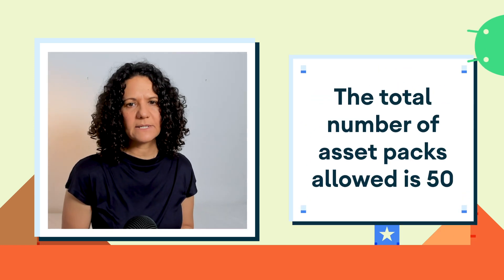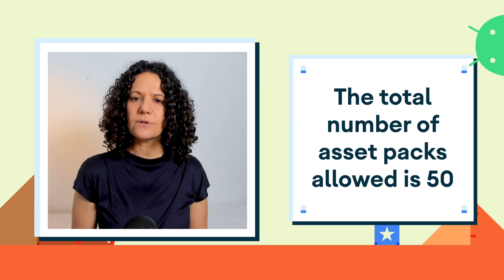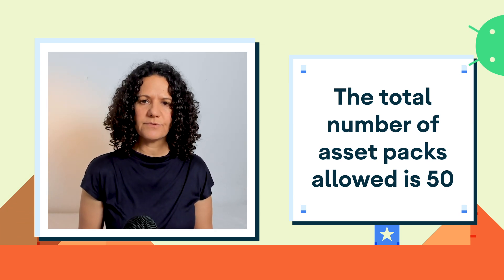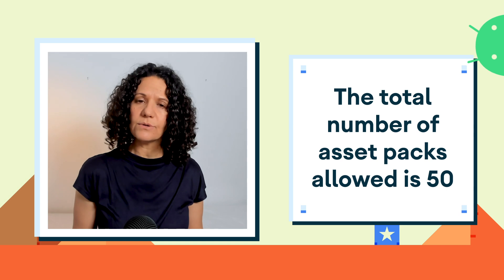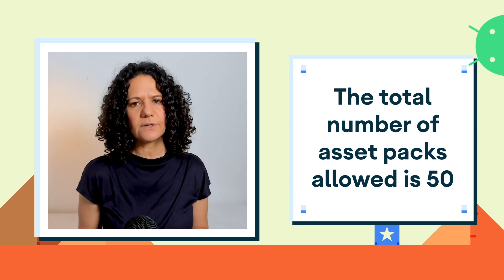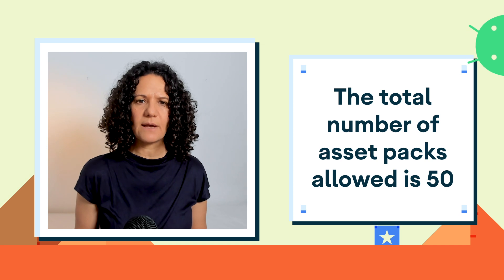Learning about Play Asset Delivery size limits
Learn about Play Asset Delivery size limitations and how they were chosen to get the top performance on all devices and ensure a better experience for users.

Speaker:
Yafit Becher, Product Manager